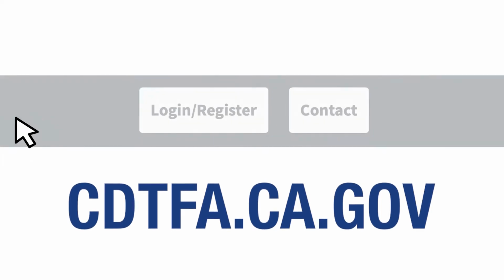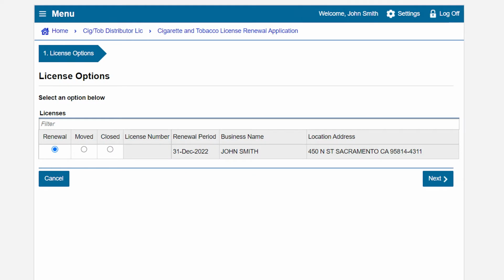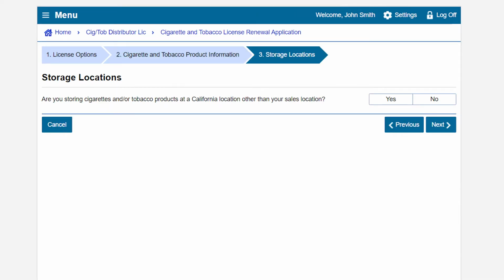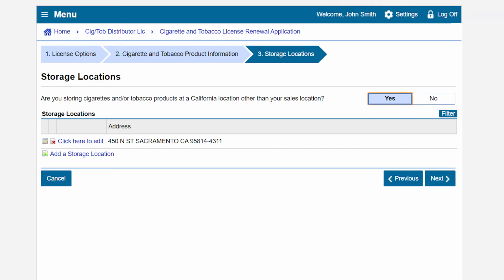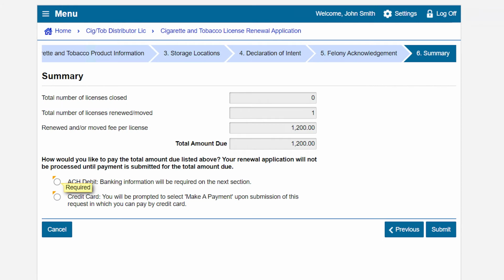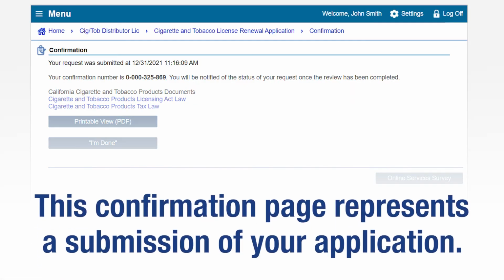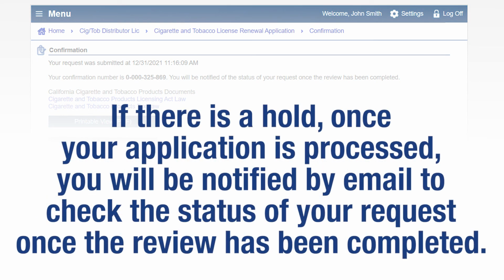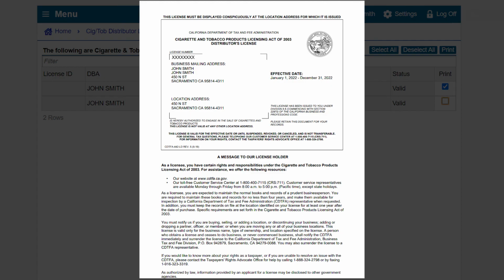How to Renew a Cigarette and Tobacco Products Distributor License